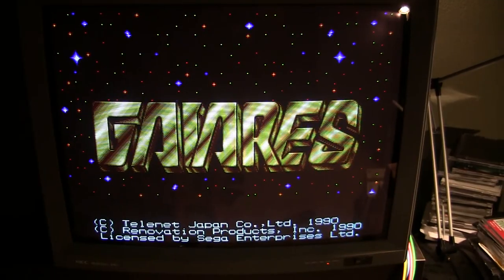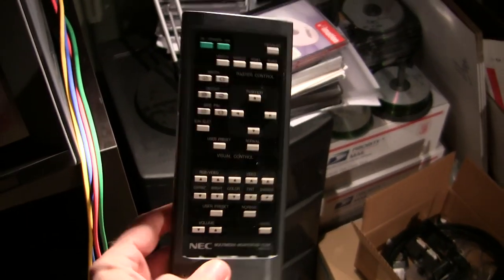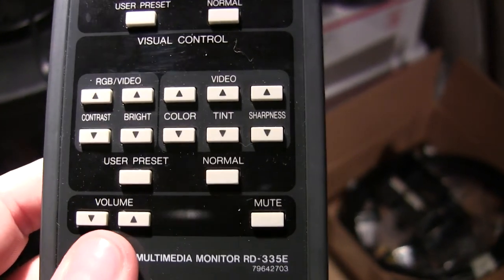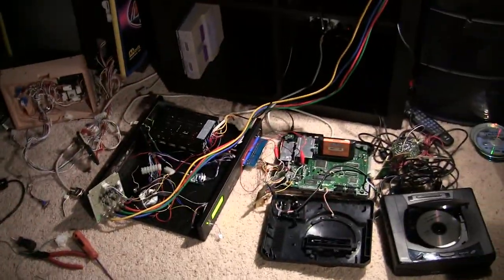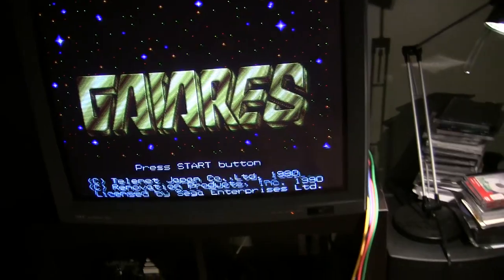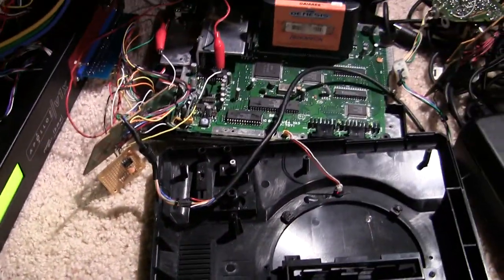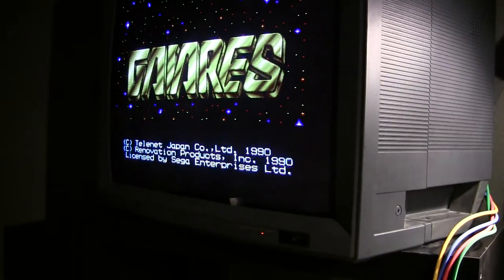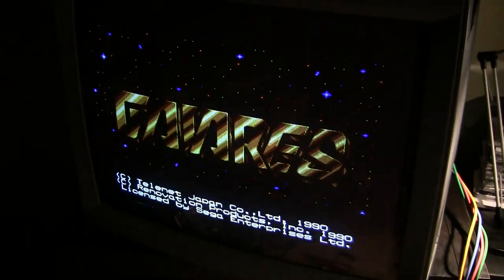NEC XM29 Monitor (For Gaming) Review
Just purchased this NEC XM29 CRT monitor and I am more than happy so far. The picture quality on RGB is absolutely incredible. This is THE monitor to own if you are into classic gaming! Also a little update about my super gun project.